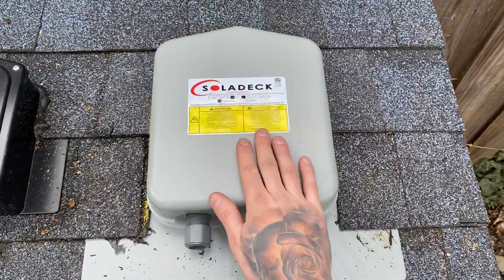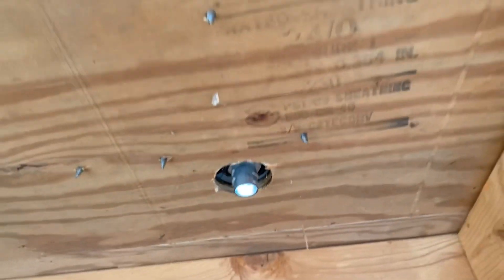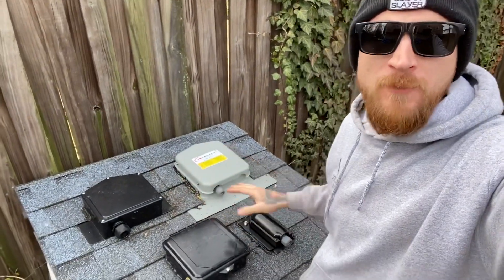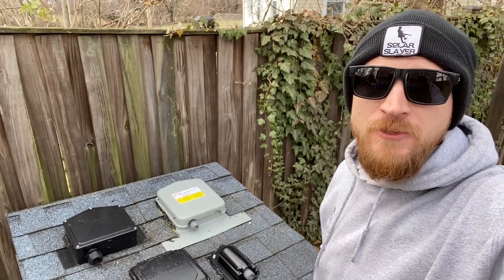TSS Reviews: Solar Junction Boxes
Reviewing pros and cons of these four roof mounted junction boxes:
Soldeck, EZ Solar, Unirac, and Rooftech

I will do a follow up review in a couple weeks with wiring technique’s and to show the underside for any water protrusion.